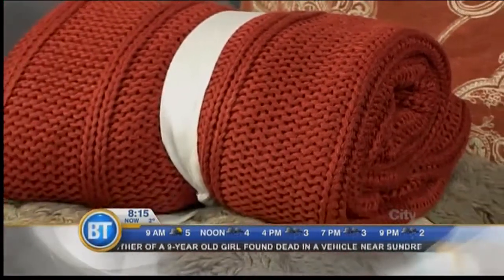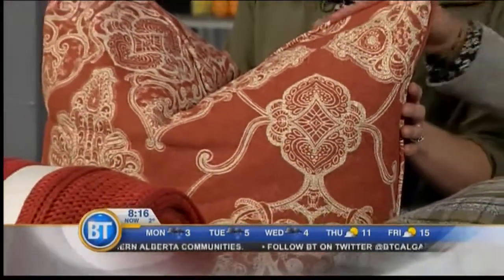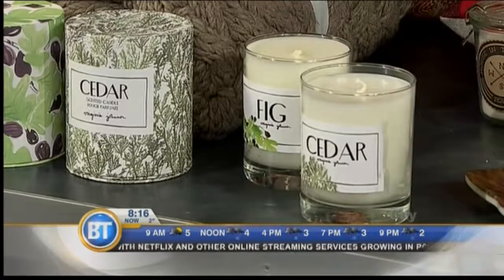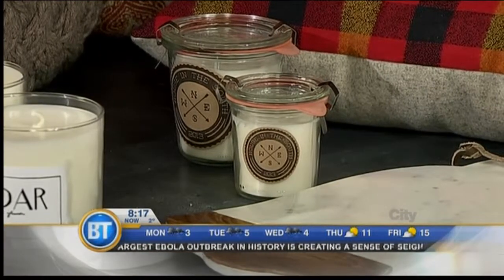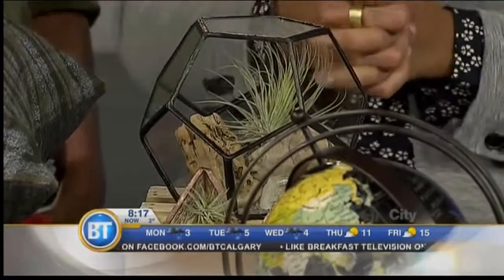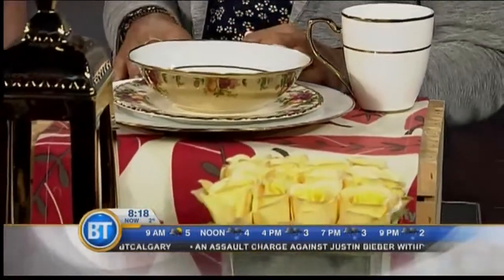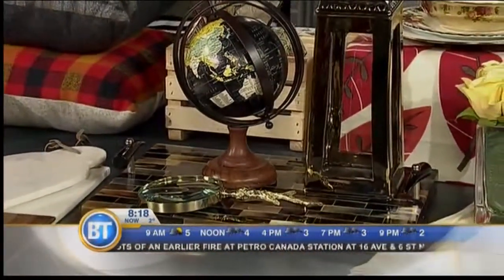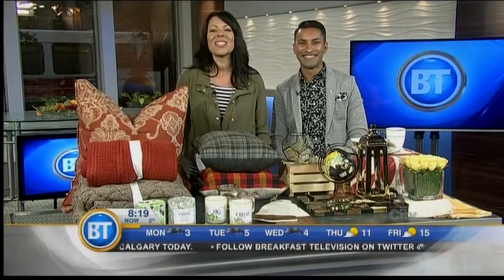Fall Decor - September 8th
Cozy blankets, timeless pieces – designer Alykhan Velji shows us the décor tips that transition our homes from summer to fall!